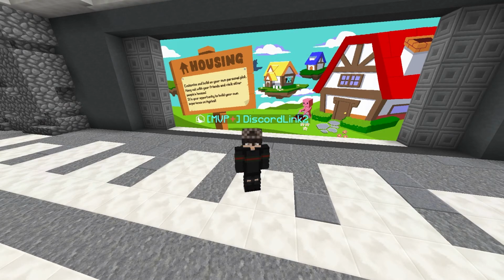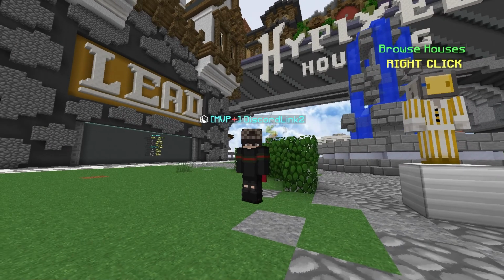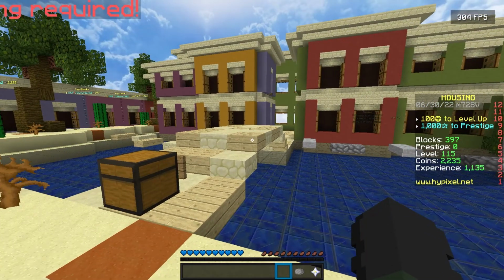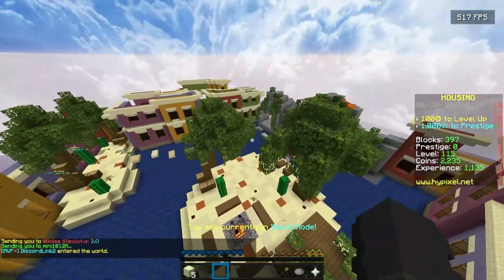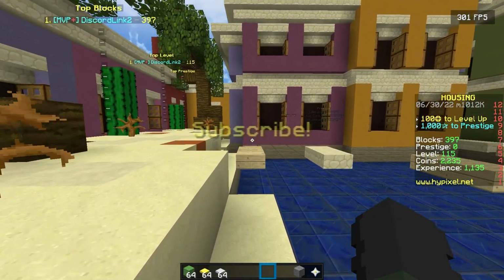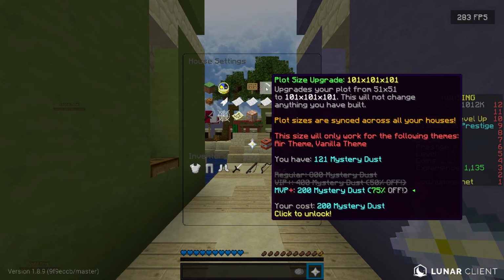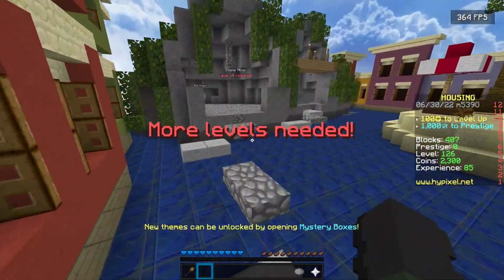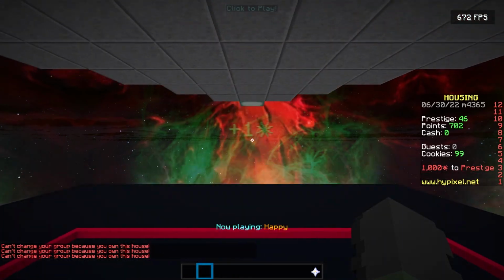Full Hypixel Player Housing Guide + Tips & Tricks [2024]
📋 Hey! It’s DiscordLink, coming at you with another video! Today I give my best tips and tricks along with a full guide to Hypixel Housing! Additionally; I couldn’t be more appreciative of your support lately.

👍🏼 20 LIKES!

Timestamps:

0:00 - Intro
1:31 - What Is Housing
4:23 - Trending Houses
9:47 - How To Get Guests
11:44 - How To Get Cookies
16:19 - Full Housing Guide
29:09 - My Houses
35:26 - Outro